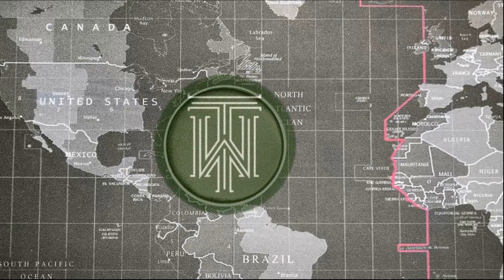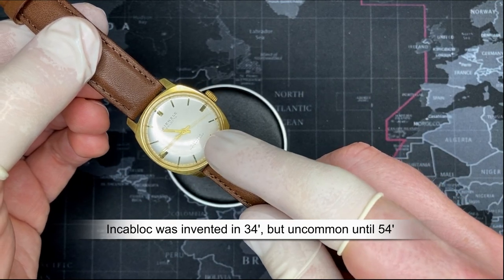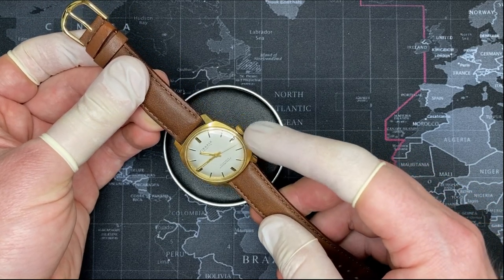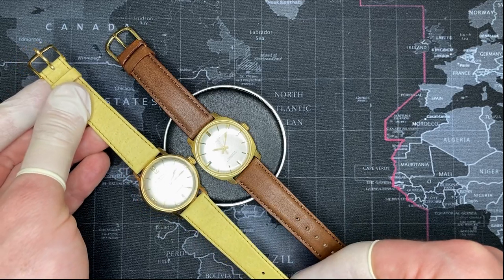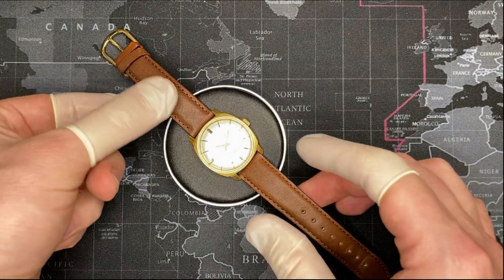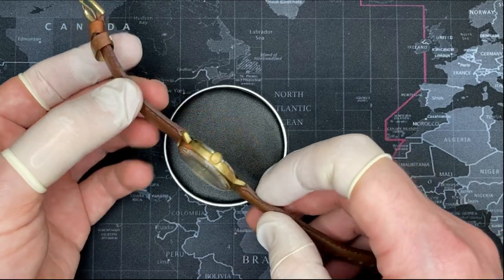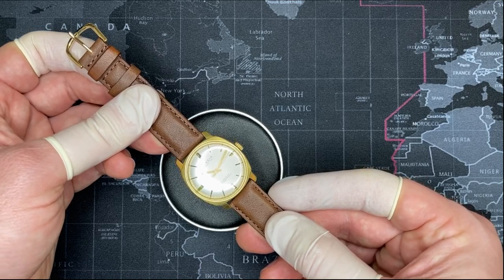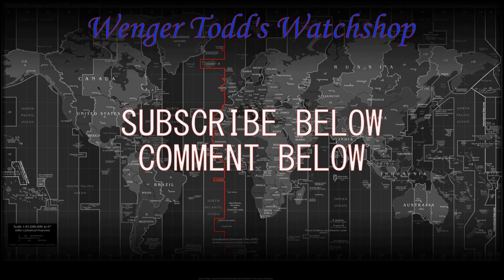Vintage 1950s Kienzle Selecta 17-Jewel Gold Plated Watch - Review